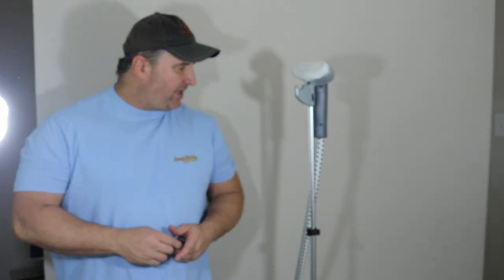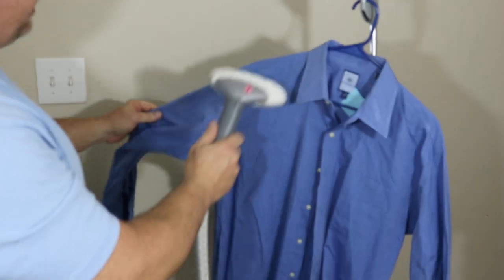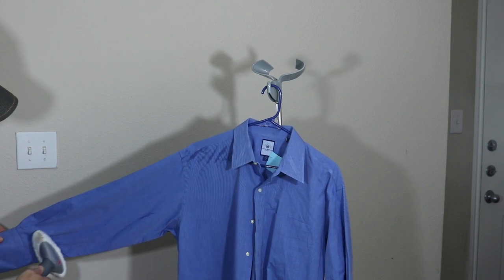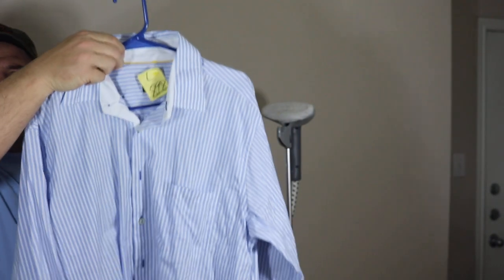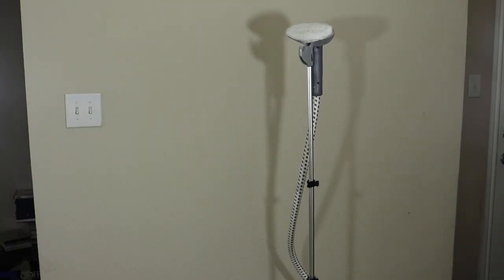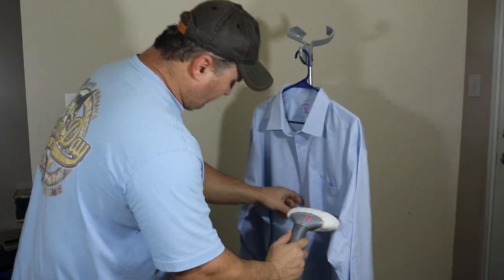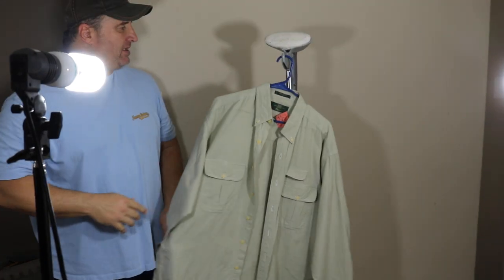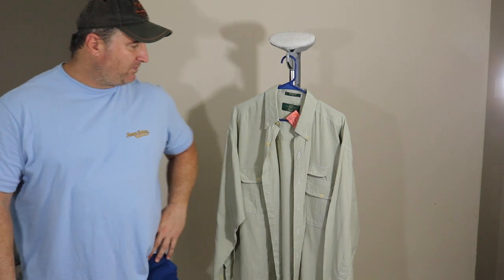Shark Garment Steaming I scored for $6.00 at Goodwill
Great Shark steam machine i got at goodwill, and giving it a try on 5 shirts, quick and easy very good basic steamer.